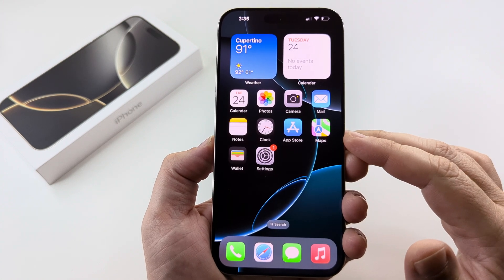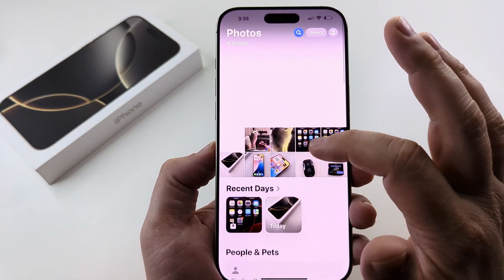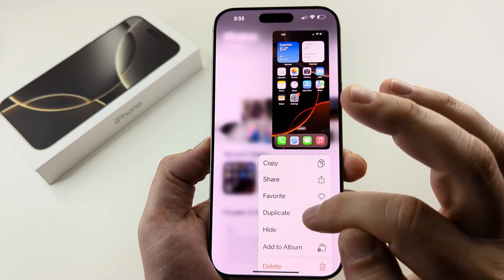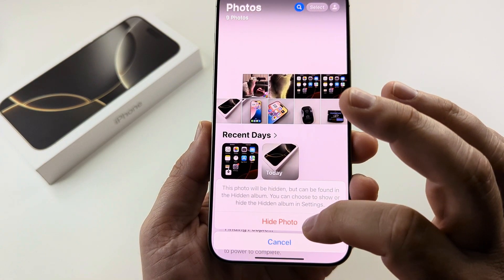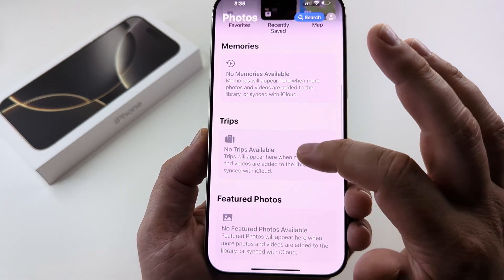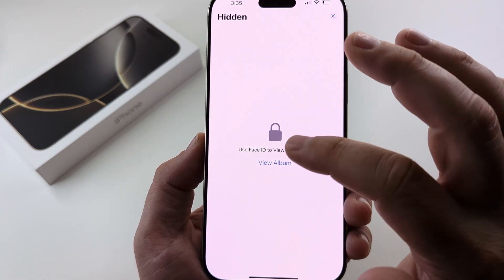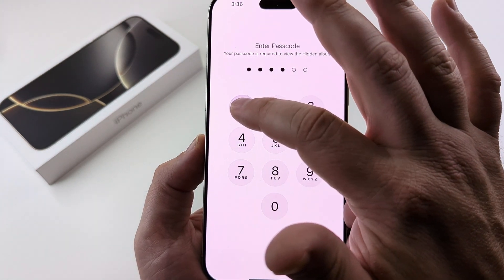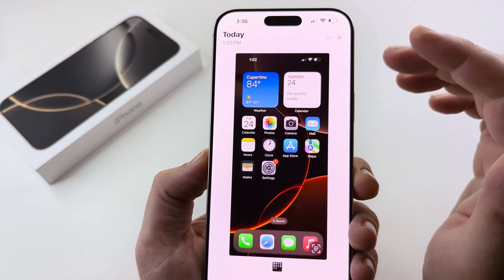iPhone 16: How To Hide A Photo! (Quick Guide)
This quick guide shows you how to hide a photo on iPhone 16 and also how to access it.